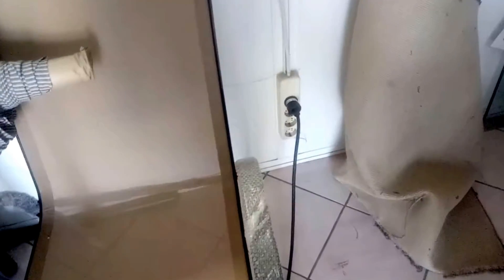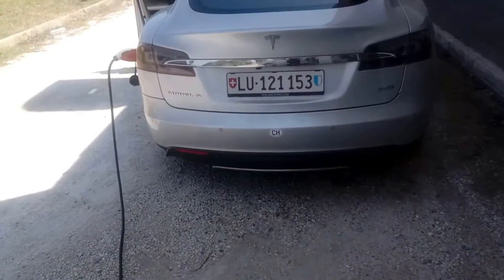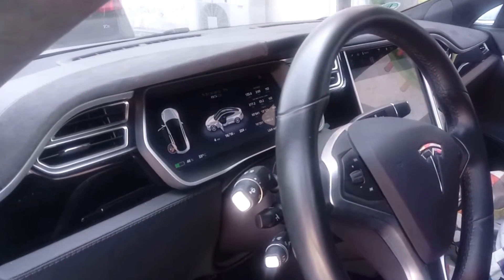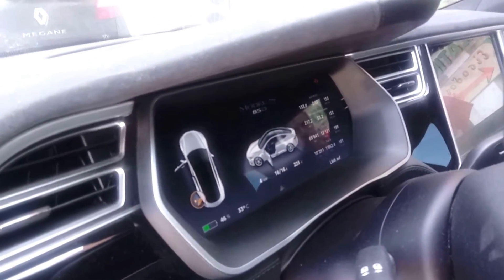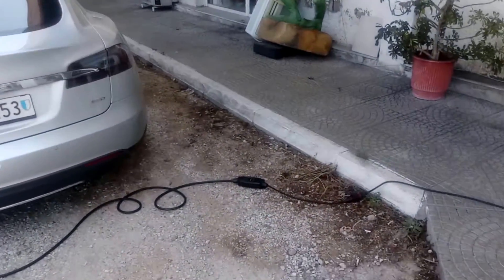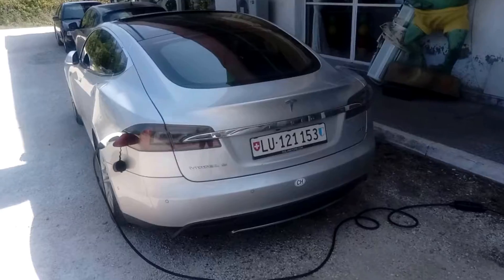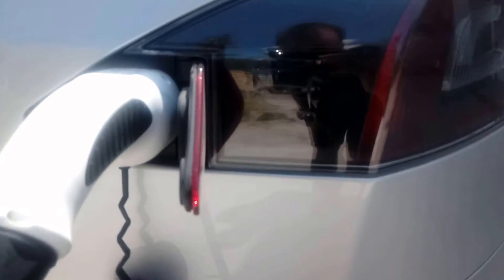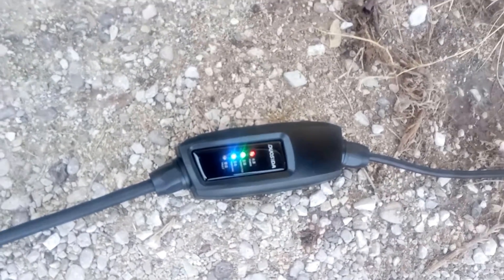Tesla Model S 85D: Charging in Greece with a Simple Schuko Cable!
Discover how a Tesla Model S 85D charged in Greece using just a Schuko cable! ⚡🚗
In this video, a unique Model S from Switzerland visits my city, and we explore how to charge it using a Schuko outlet. Perfect for EV enthusiasts and anyone curious about Tesla charging solutions in unconventional setups.